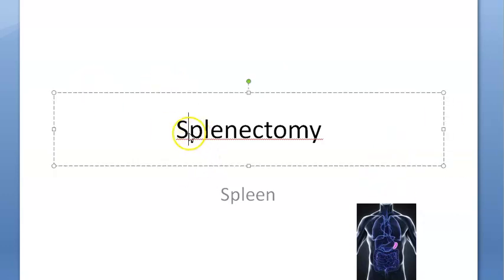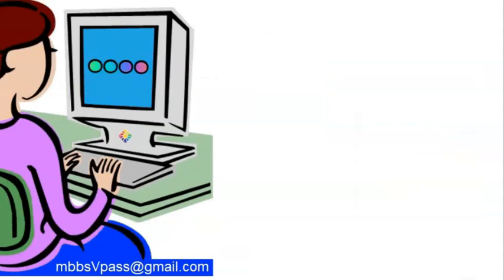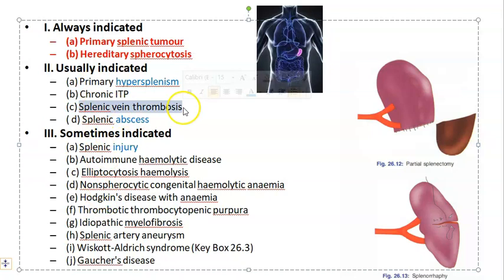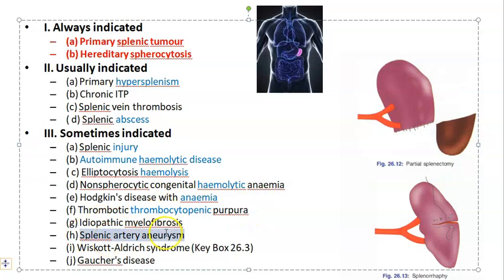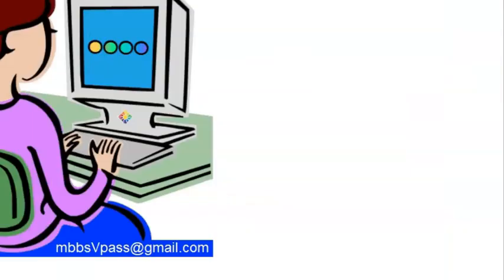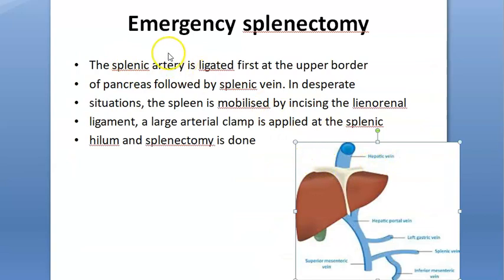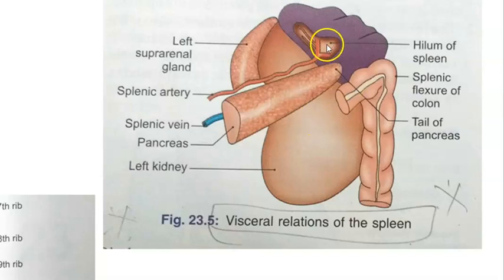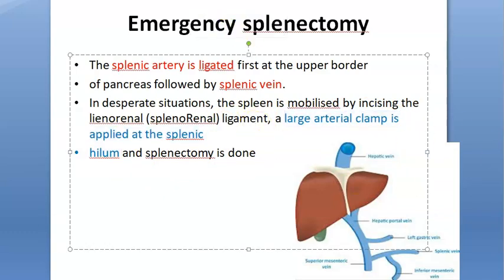Surgery Splenectomy Remove Spleen Indications